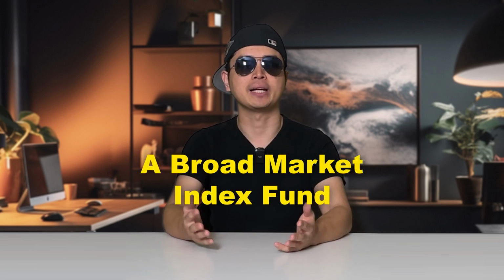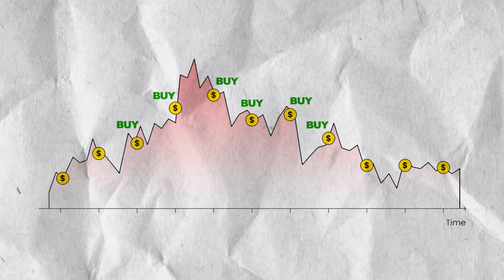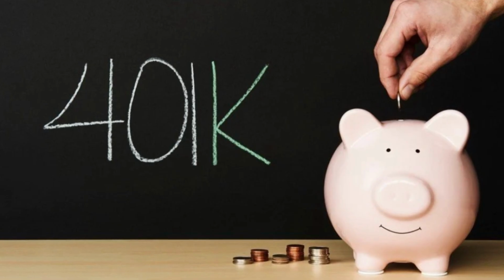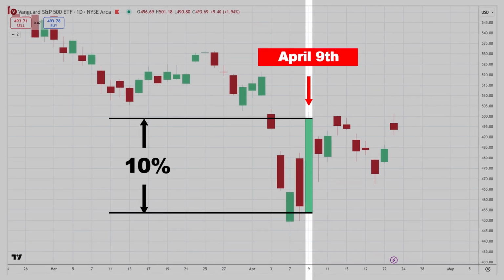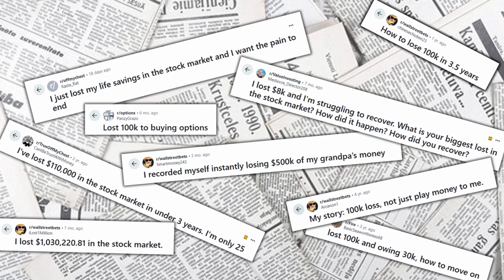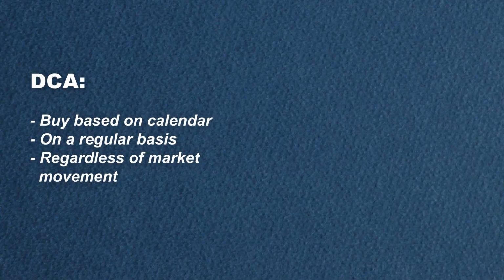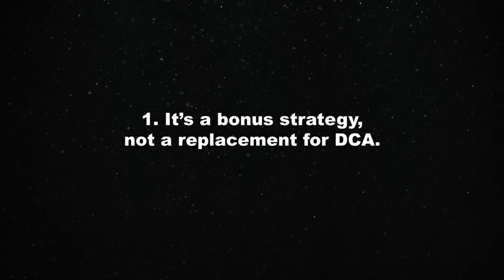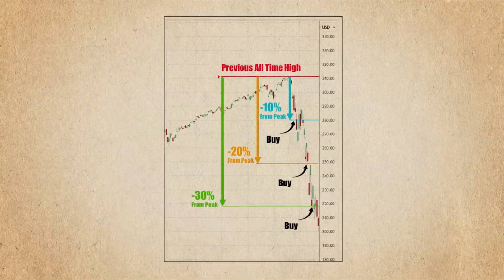The Easiest Way to Catch Market Dips | Beginner Friendly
If investing has ever felt confusing, stressful, or just plain overwhelming—you’re definitely not alone. The stock market can feel like a wild ride, especially when prices are swinging all over the place.

Today, I’m going to show you one of the simplest ways to stay consistent, grow your money over time, and even snag some great deals when the market dips—without taking on a ton of extra risk.

And the best part? This approach is perfect for beginners.
You don’t need to be an expert. You don’t need to chase the next hot stock. You just need a game plan—and a little bit of patience.

We’ll start with the basics of dollar-cost averaging, break down where it could use a little boost, and then I’ll walk you through a bonus strategy you can use to catch even better opportunities when prices drop.

By the end of this video, you will be able to apply this strategy directly to your investment journey to help you achieve your financial goals even faster! Let's dive in!